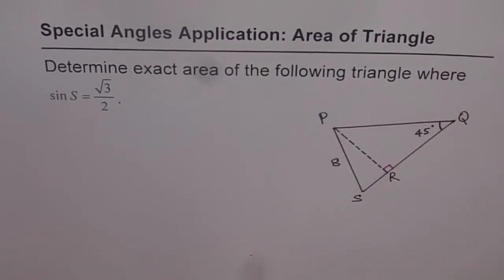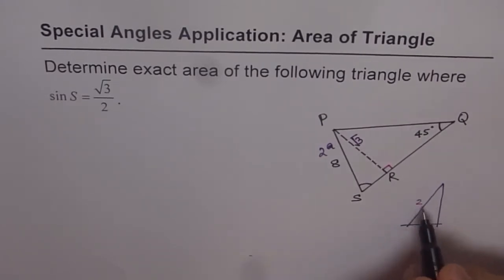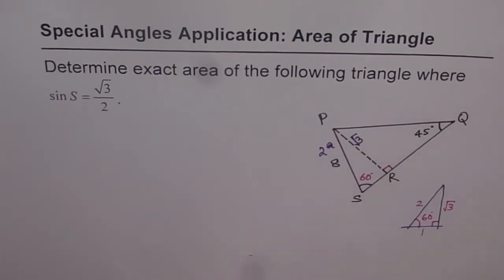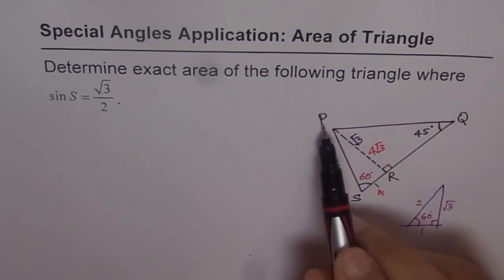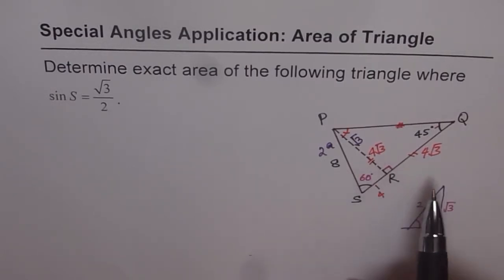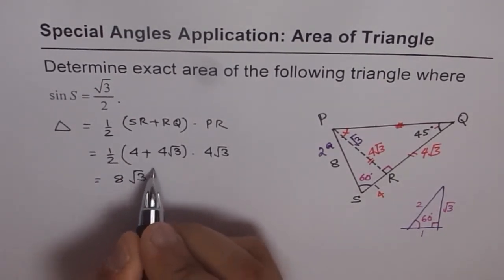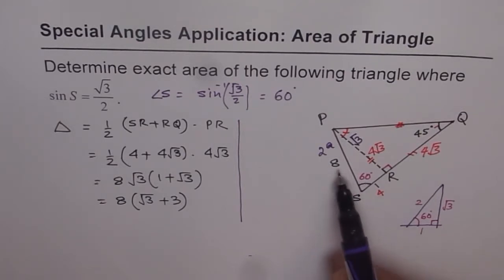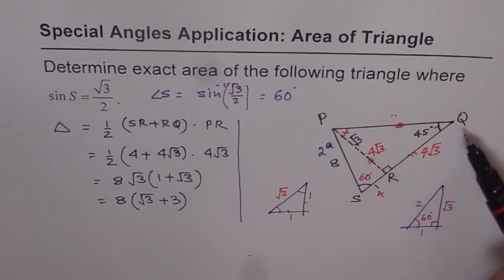03 Area of Given Triangle With Special Angles